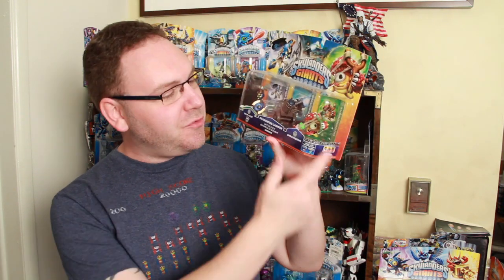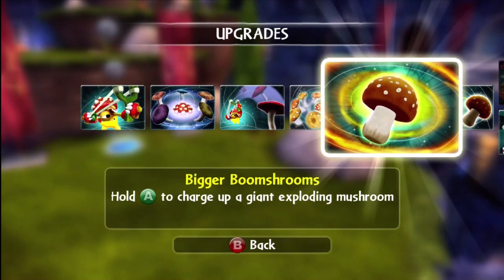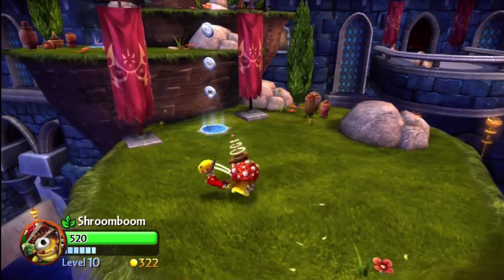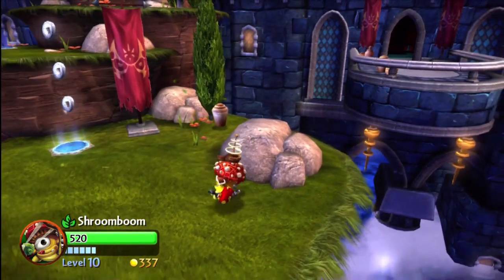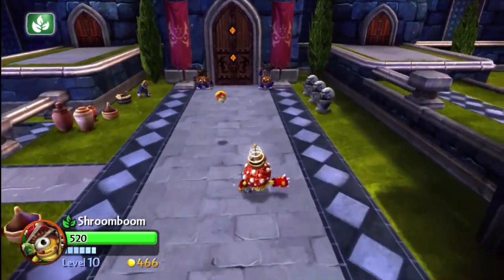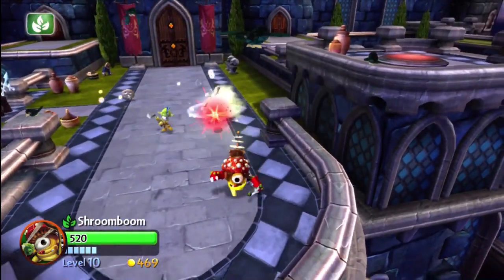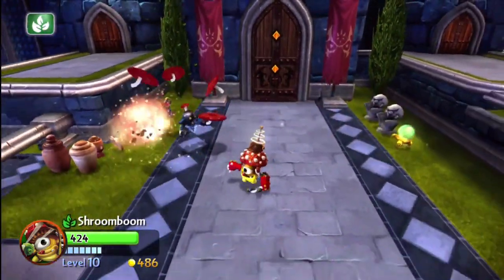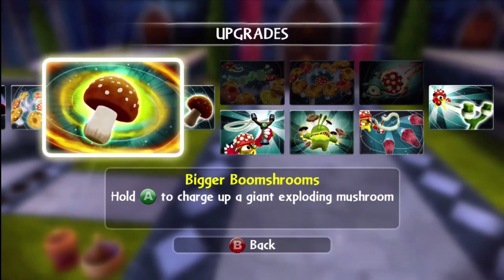Skylanders 101 - Shroomboom